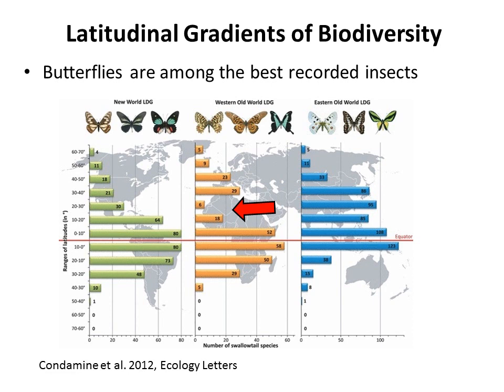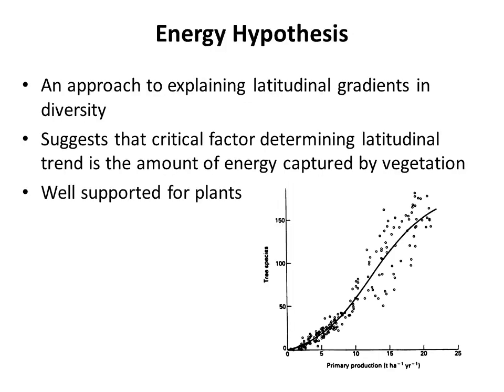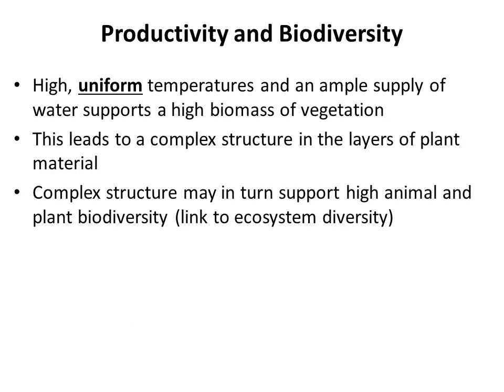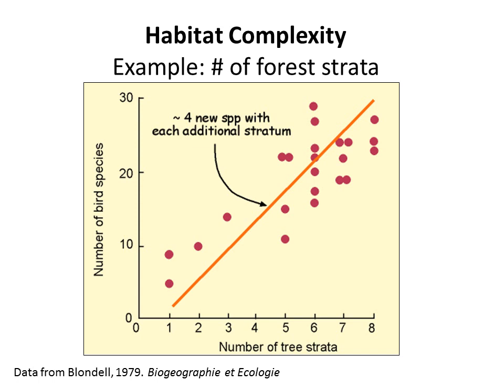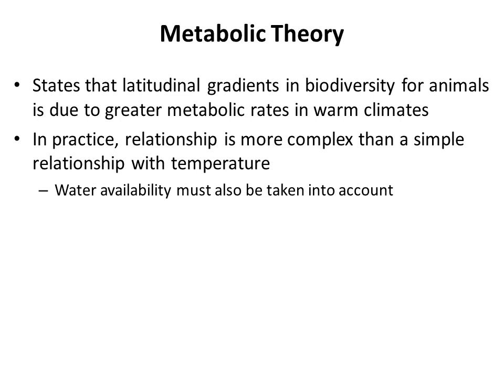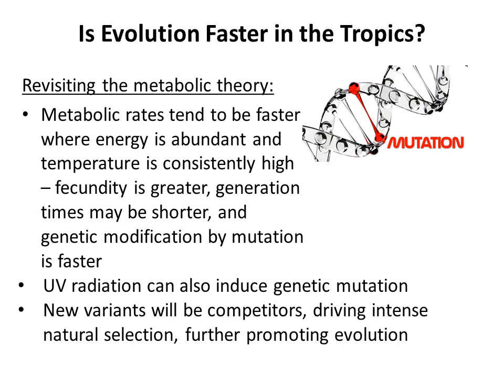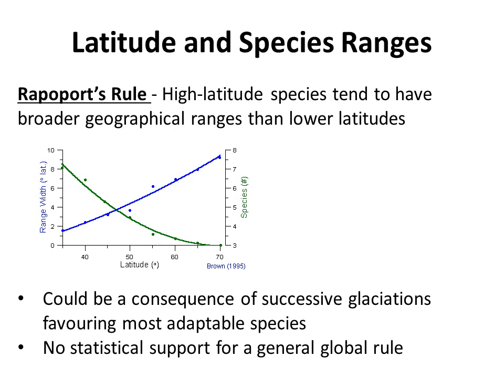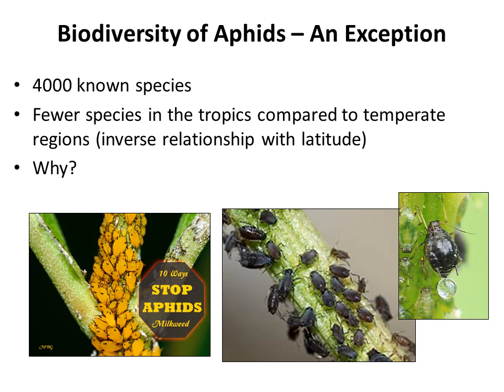Biodiversity pt.2_Latitudinal gradient in biodiversity